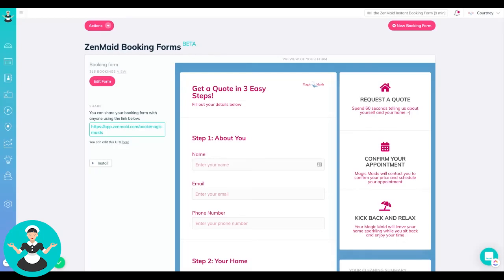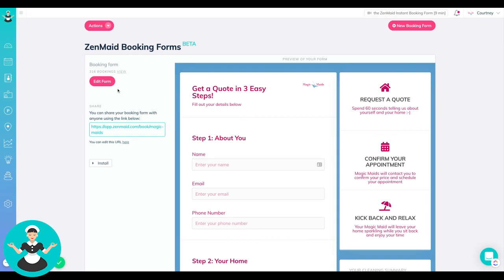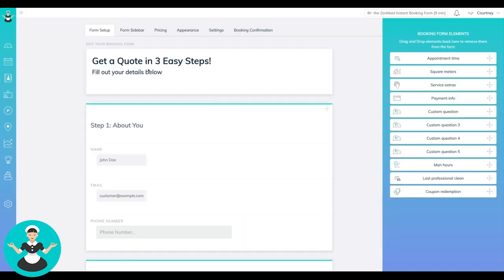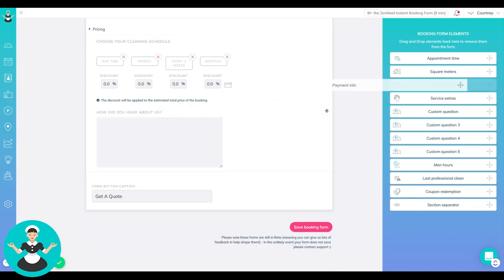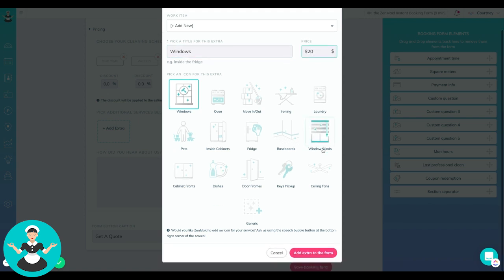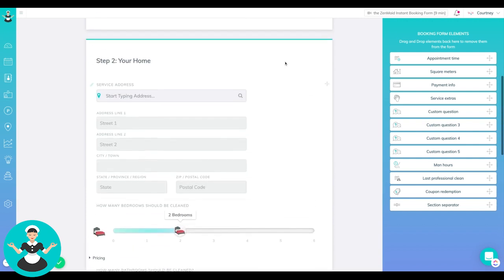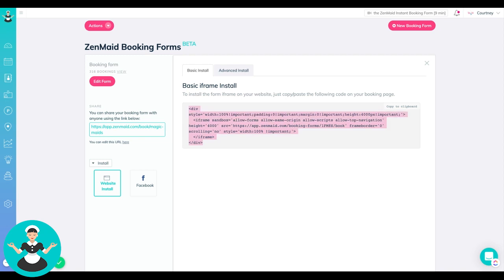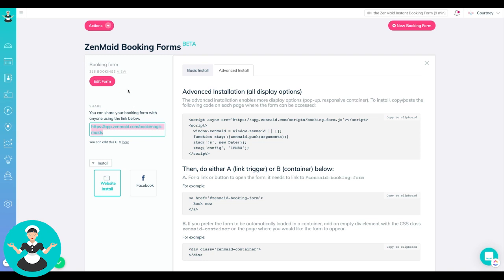Zen Tip #10 - Quote Forms / Booking Forms